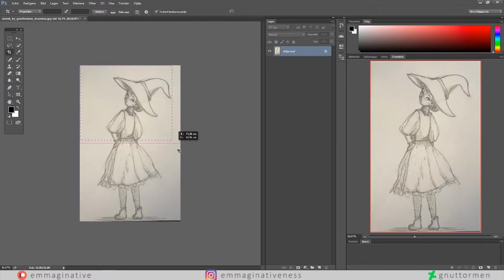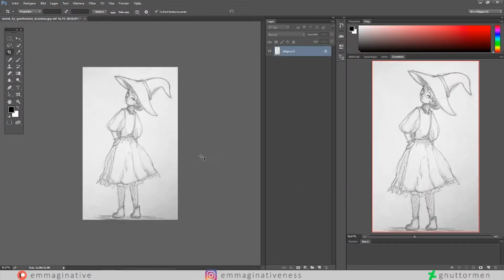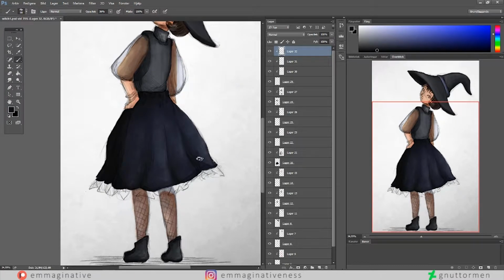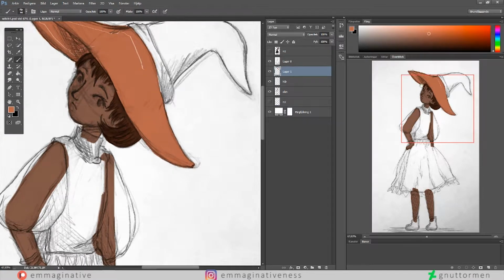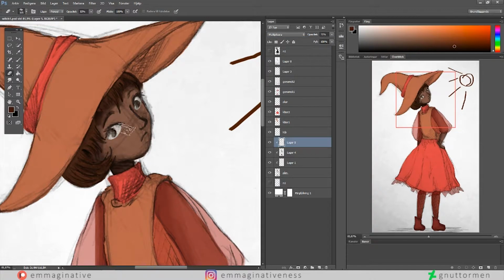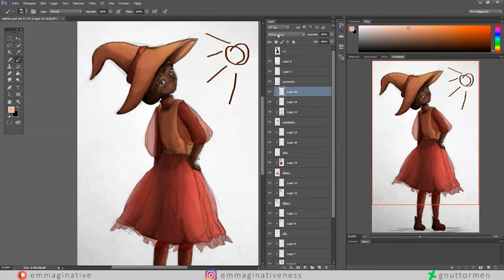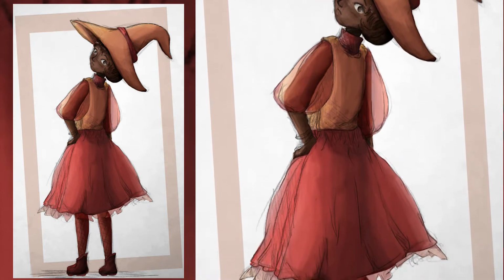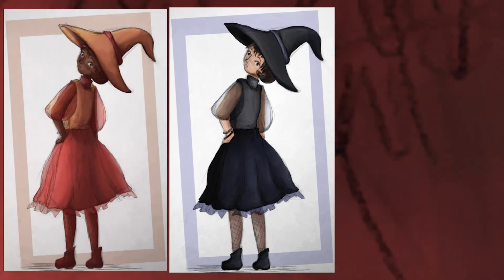◆ ˢᵖᵉᵉᵈᵖᵃᶦⁿᵗ | Witch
☮ Please read ↴

Me trying to get into Photoshop again by colouring a piece three times. Riveting!

- Each piece took about 30 minutes to paint
- Painted in Adobe Photoshop CC 2015
- Video edited in Adobe Premiere Pro CC 2015